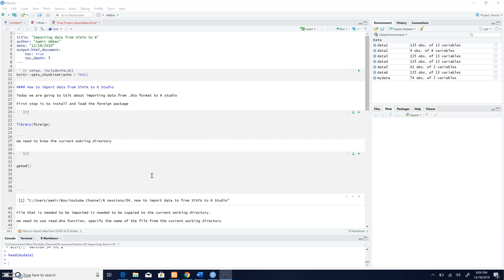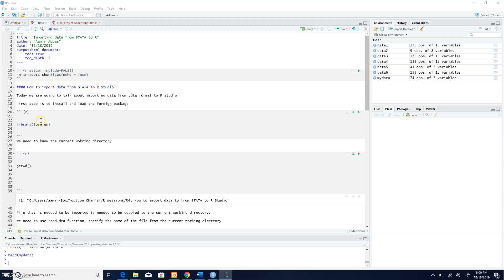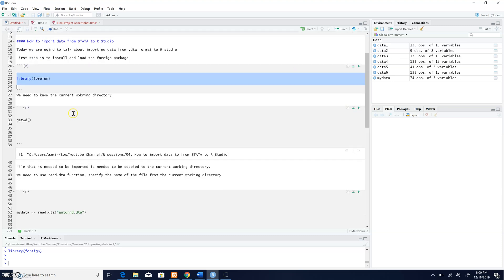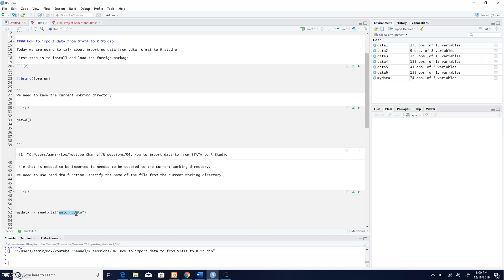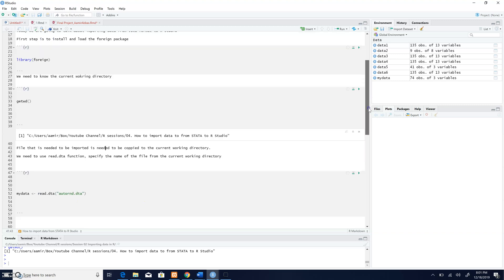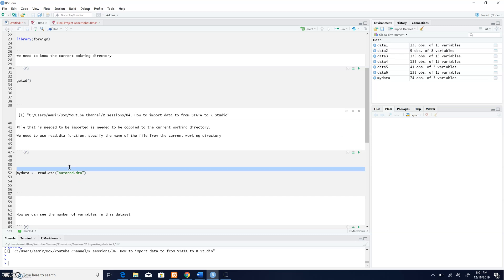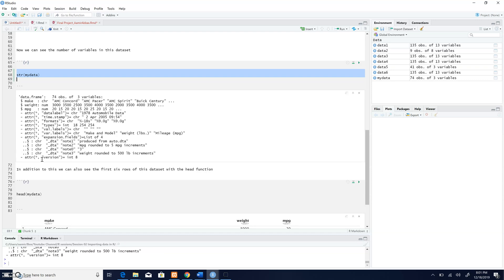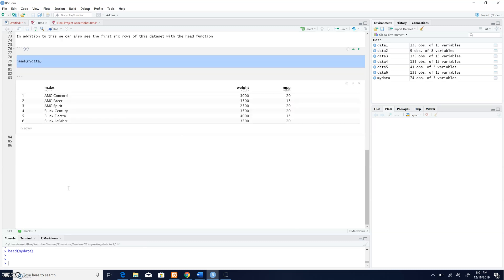04 How to import data to from STATA to R Studio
04  How to import data to from STATA to R Studio